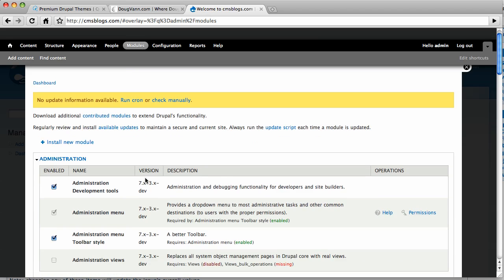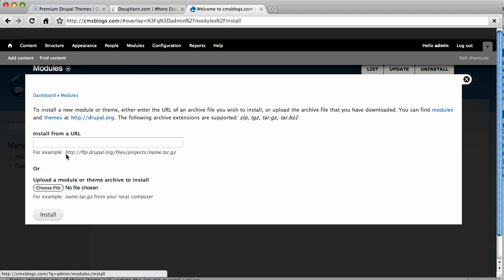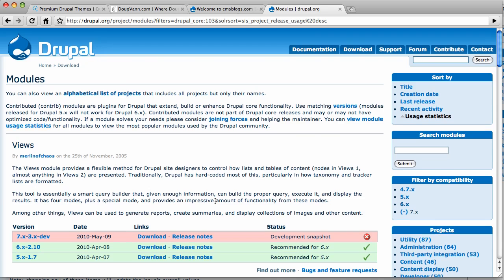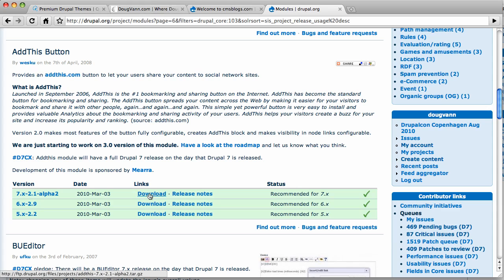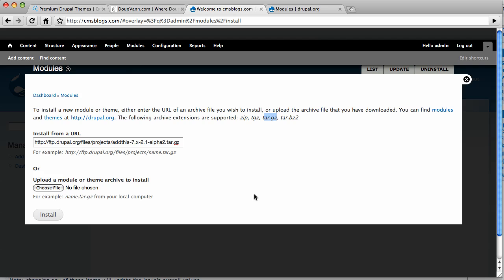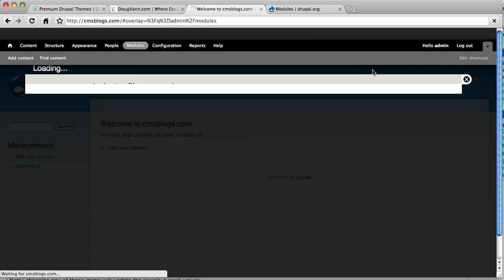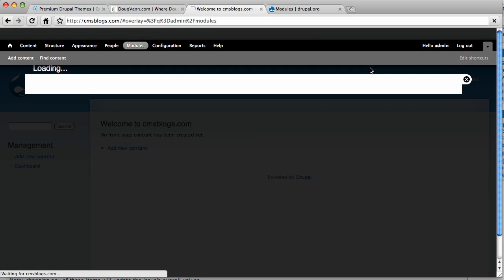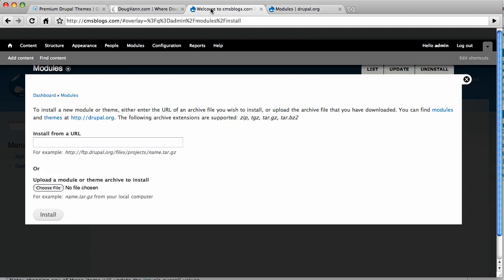Installing a module in Drupal 7